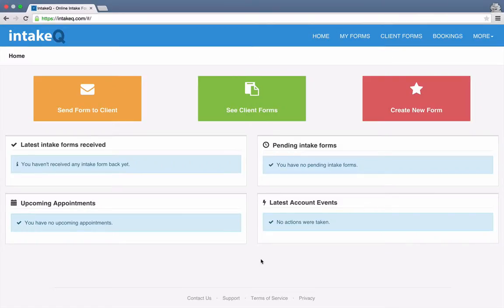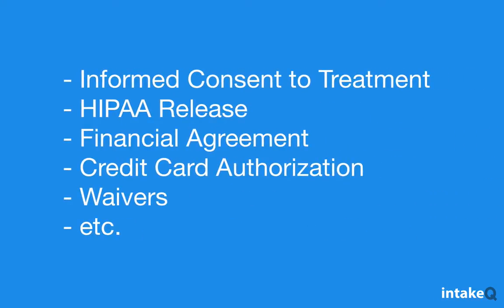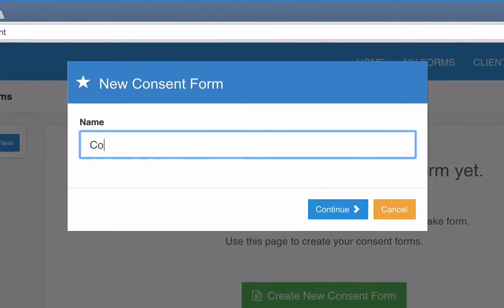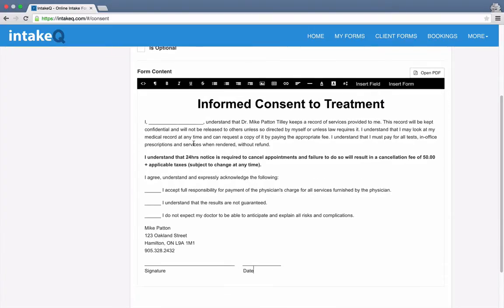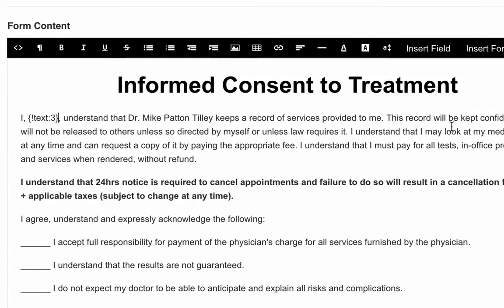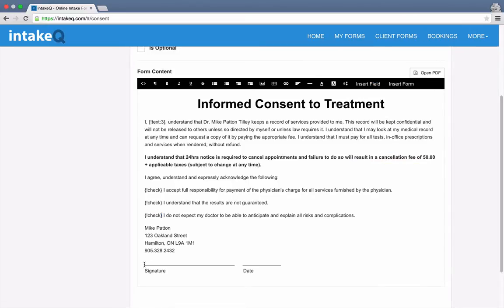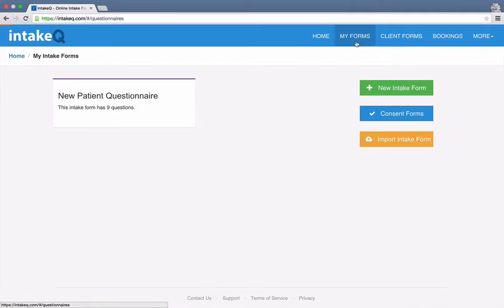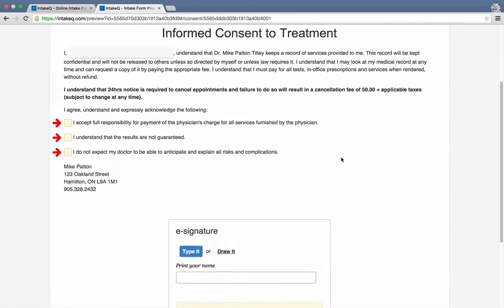Creating a Consent Form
How to create an electronic consent form using IntakeQ.